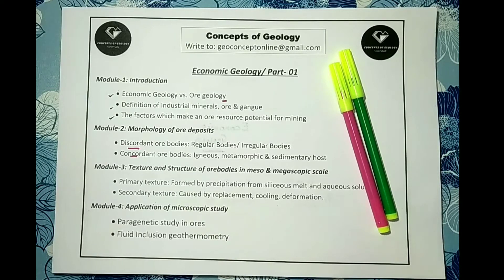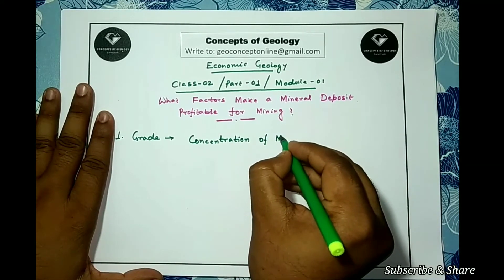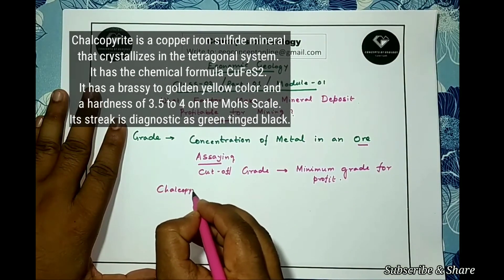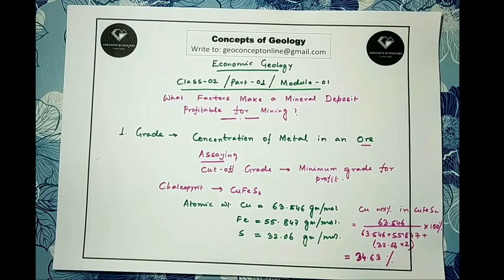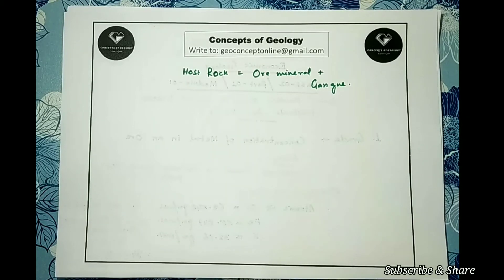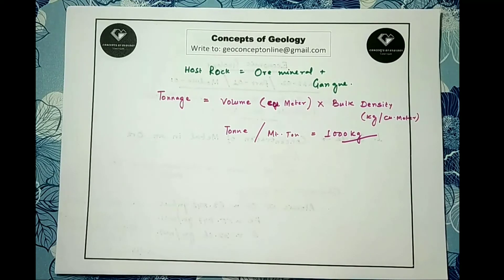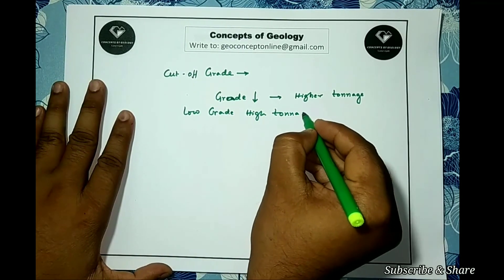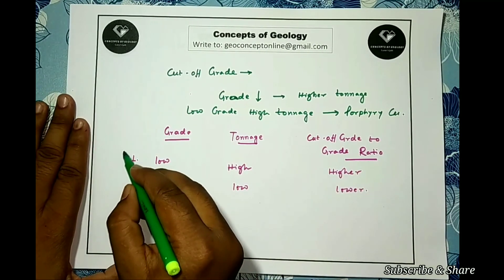Economic Geology: Class-02/ Module-01/ Part-01(What Does The Grade of Ores Mean?)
At the beginning Economic geology is chosen because this will be interesting for all, from a beginner to a professional. In the last class we had decided to cover up the branch in three parts. The first part was the Principles of economic geology, which was framed to be familiar with the terminologies and principles of the subject. Further the the part was divided into four modules and this is the second class of Module-01.
What were scheduled to be covered in Module-01:
Module-1: Introduction
                • Economic Geology vs. Ore geology
                • Definition of Industrial minerals, ore & gangue
                • The factors which make an ore resource potential for mining
The first two bullets has already been covered in the last class. In this class we will learn about grade of ores, one the factors which makes an ore resource profitable for exploitation. Rest factors will be taken up in next classes.

To mention any comment, suggestion or query please feel free to write on the comment box or through email. Please also let me know if you need lecture notes of any class. Thank you for being with geology.

Please visit to the other uploads for better understanding.